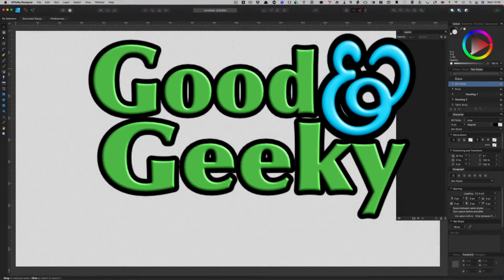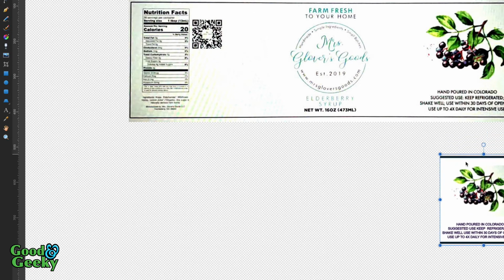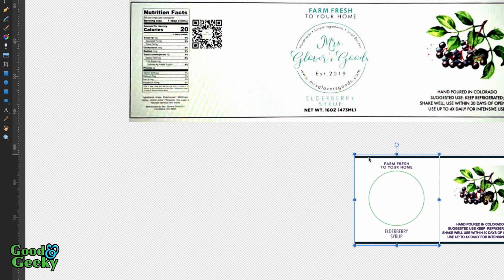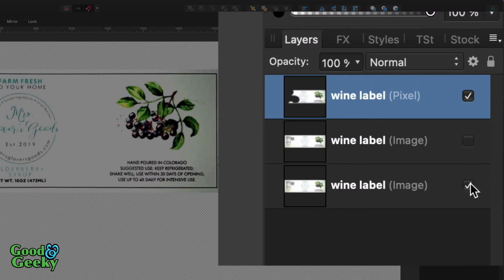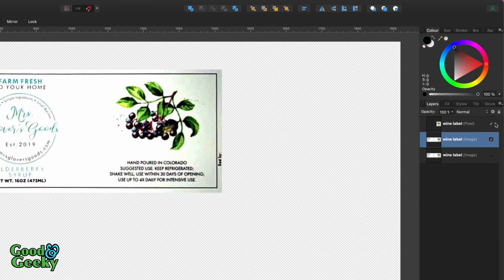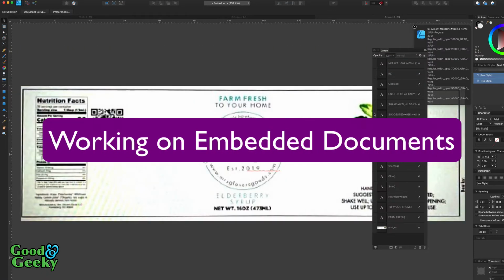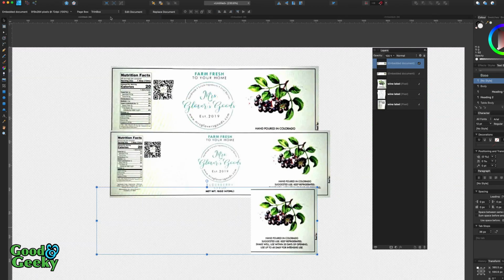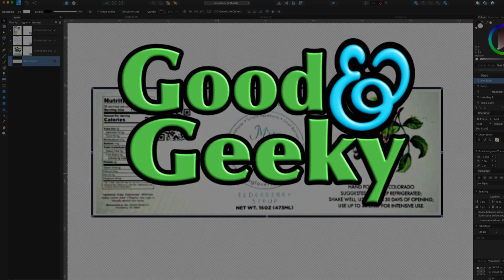Good and Geeky - Affinity Designer Vector Crop Tool and Eraser Tool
In the Affinity Designer Facebook group someone was asking about how to remove parts of the designed to make it smaller width wise. I found there are two ways to do this. You can use the vector crop tool or you can use the eraser brush tool in the Pixel Persona. You may need to consider what you need to do differently if you're working with the object in an embedded document. Once you know which bit you need to select, it's fairly easy to work this out and do the job.